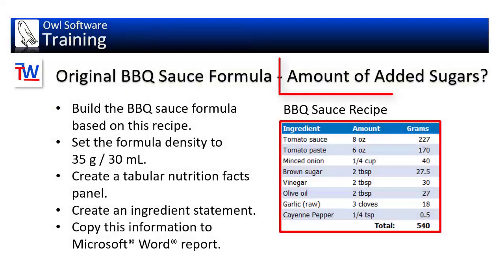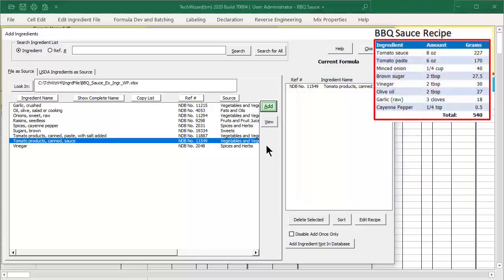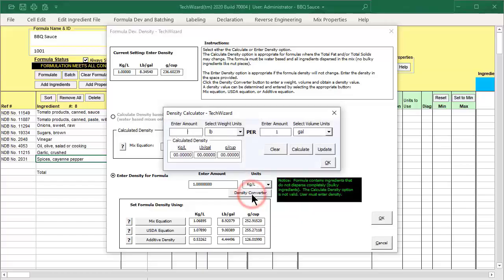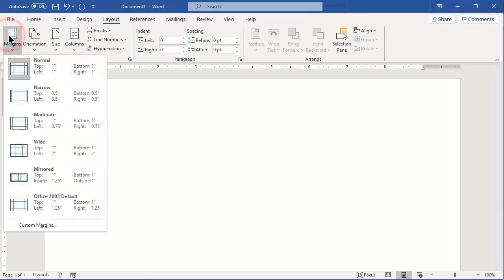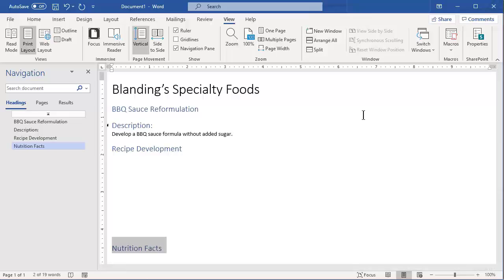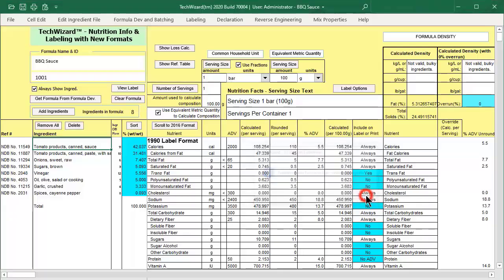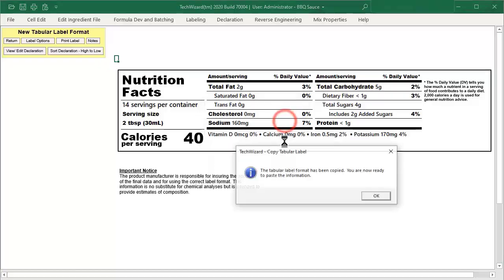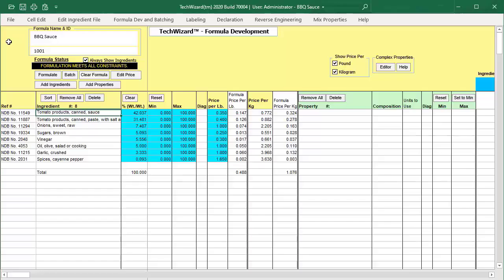Determine Added Sugars Content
This video describes how to use TechWizard™ labeling features to establish the added sugars content of the BBQ sause.